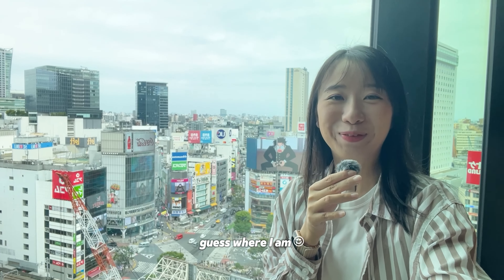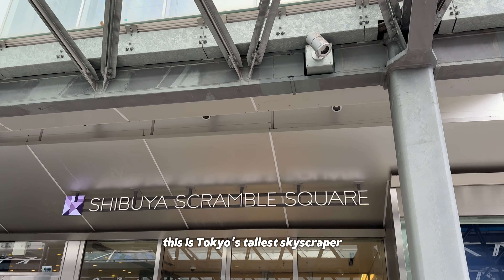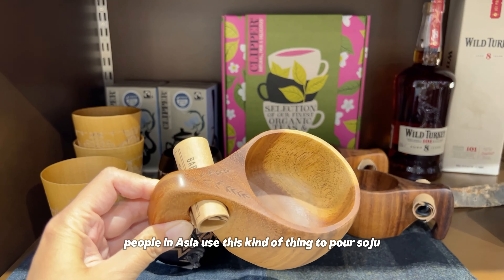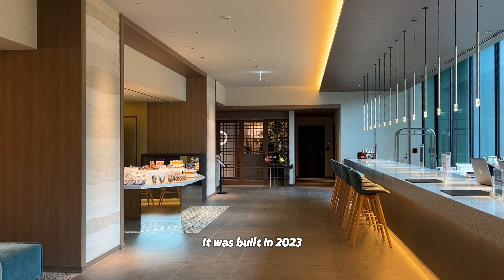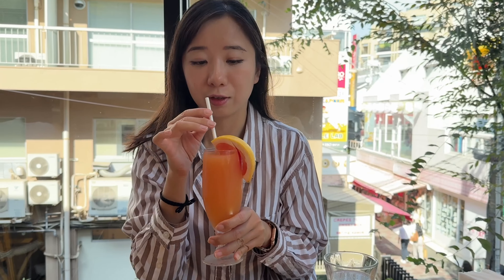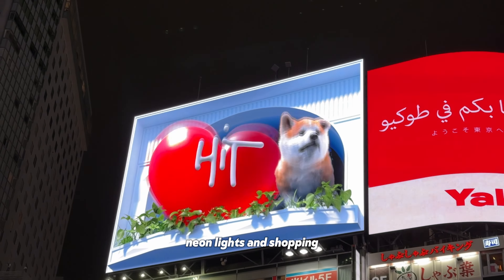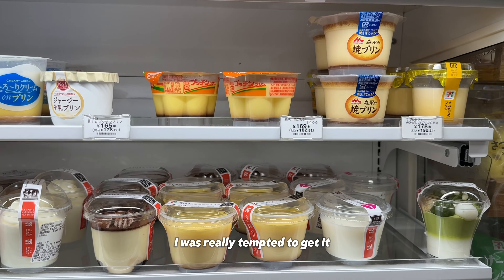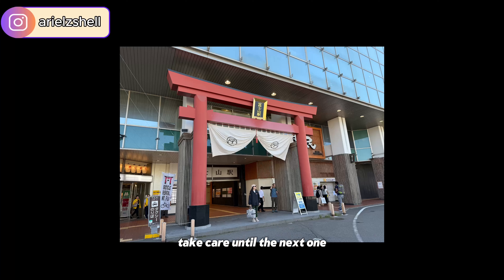How much I spent 48 hours living in Tokyo?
Hey everyone, it’s Ariel! Join me as I explore the vibrant city of Tokyo, Japan, in October 2024. In this video, I’ll take you through some of the best spots for food, shopping, and must-see temples and sights. Whether you’re planning a trip or just curious about the cost of living and Japanese meals, this guide has got you covered. Don’t miss out on tips for budget-friendly spending while enjoying everything Tokyo has to offer.
*a mistake I found in the fact sharing from my video, Shibuya Scramble Square is the highest in Shibuya, not entire Tokyo. The highest skyscraper in Tokyo is TOKYO SKYTREE.￼

Timeline:
00:00 intro
00:21 shopping
03:50 food
04:35 hotel
05:08 Takeshita street
06:34 Meiji Jingu
07:48 Shibuya shopping
09:09 day 2
09:57 Shinjuku to Lake Kawaguchi